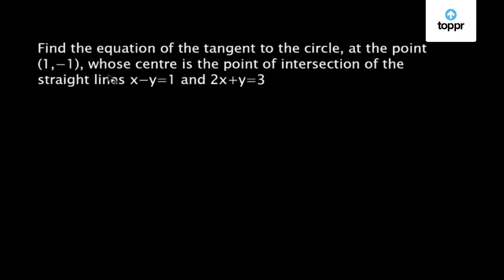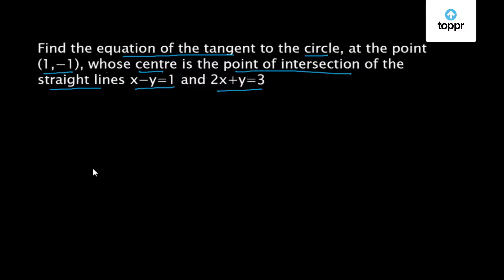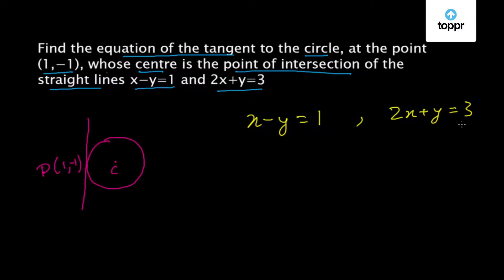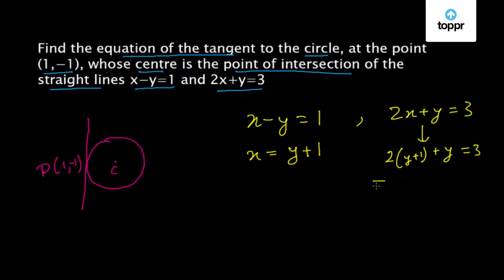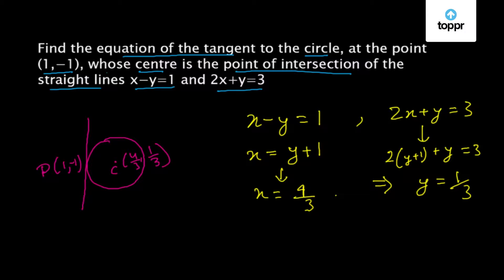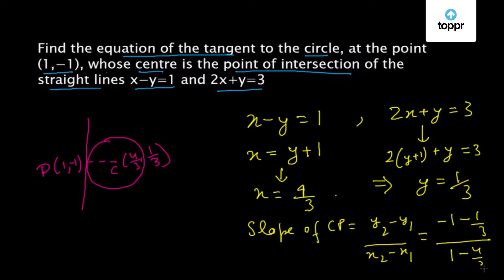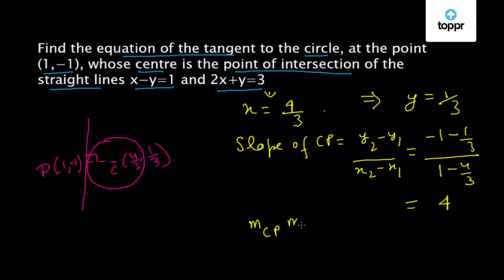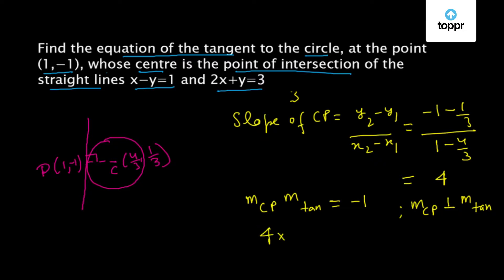Coordinate Geometry - Finding the equation of a tangent to a circle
Coordinate geometry is needed to offer a connection between algebra and geometry with the use of graphs of lines and curves. It is an essential branch of math and usually assists us in locating points in a plane. Moreover, it also has many uses in the fields of trigonometry, calculus, dimensional geometry, and more.